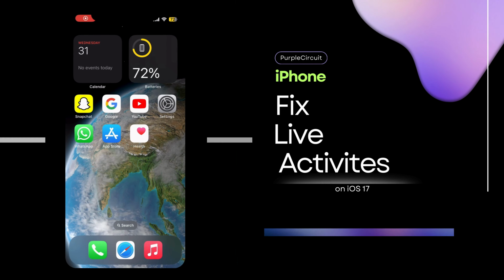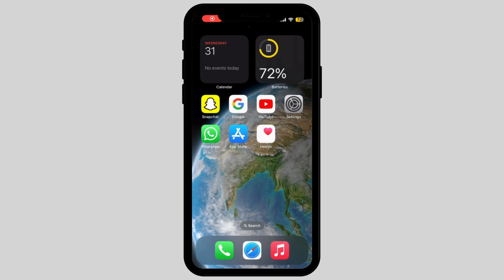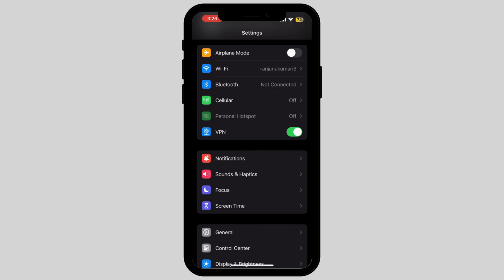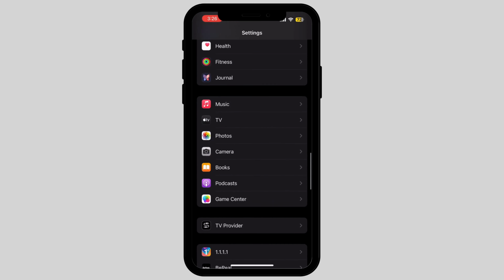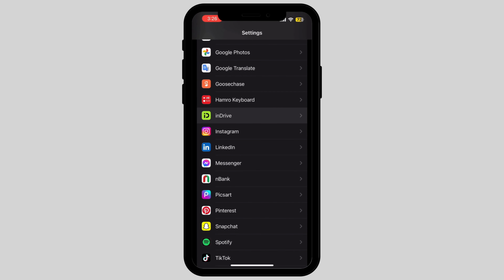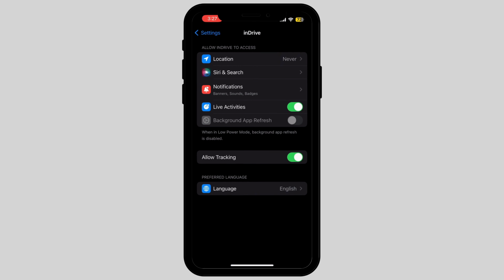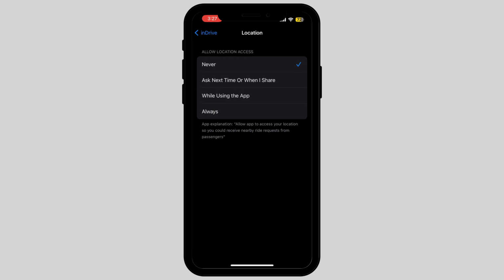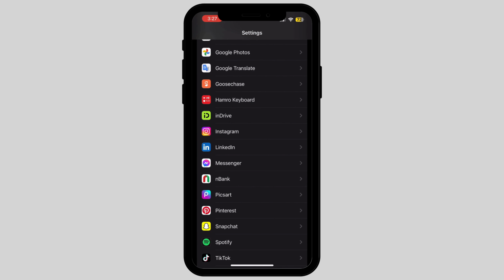How to Fix Live Activities on Your iPhone? (2024)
Ready to resolve Live Activities issues on your iPhone in 2024? Learn the step-by-step process to fix Live Activities and enjoy uninterrupted functionality on your iOS device. Whether you're encountering issues with Live Photos, FaceTime, or other live features, this tutorial has you covered.

In this comprehensive guide, we'll cover:

- Troubleshooting common Live Activities problems.
- Ensuring the smooth operation of Live Photos.
- Fixing FaceTime and other real-time communication issues.
- Tips and tricks for keeping your iPhone's live functions running seamlessly in 2024.

Enhance your iPhone experience and say goodbye to frustrating live-related problems. If you've ever wondered, "How do I fix Live Activities on my iPhone in 2024?" - this video is your ultimate resource.